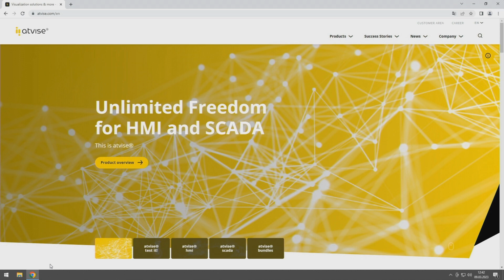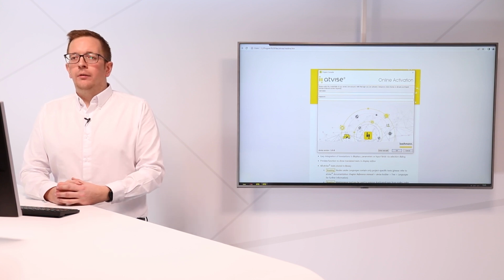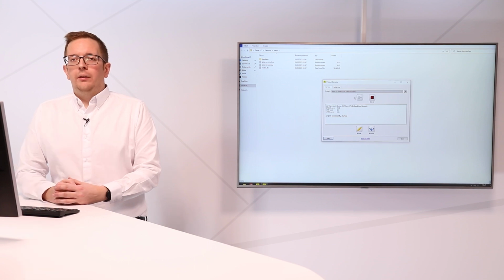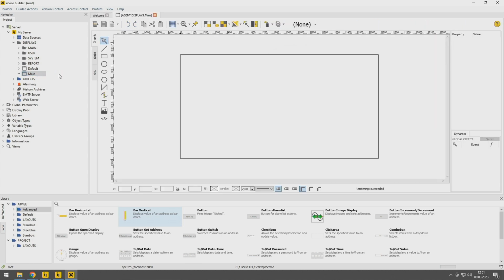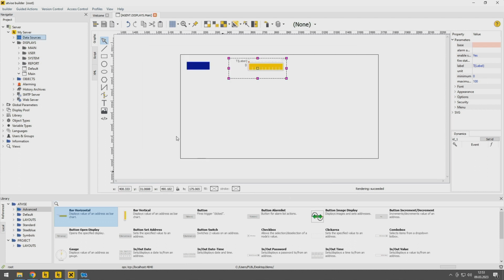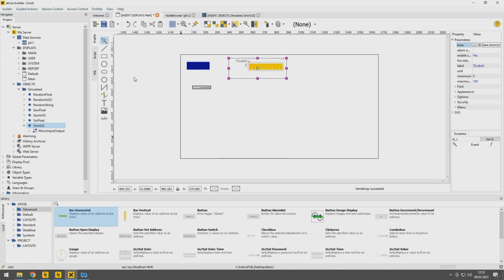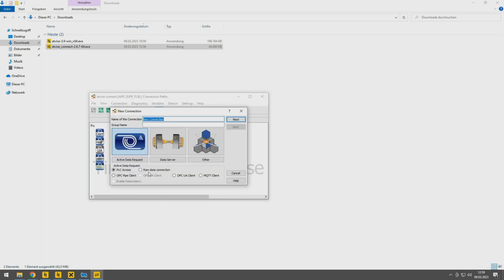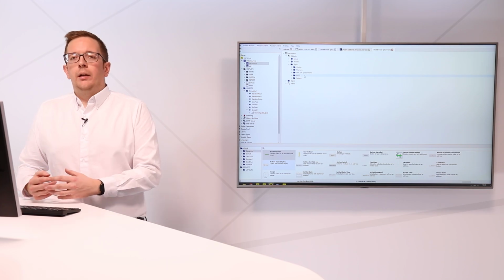atvise® First steps (EN) - with atvise® 3.9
Discover in this video the first steps in atvise® and start right away with your first project.

Unlimited freedom for HMI and SCADA - that's atvise®.